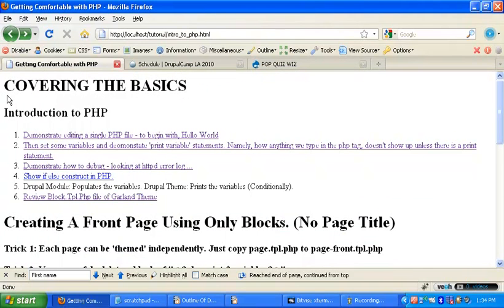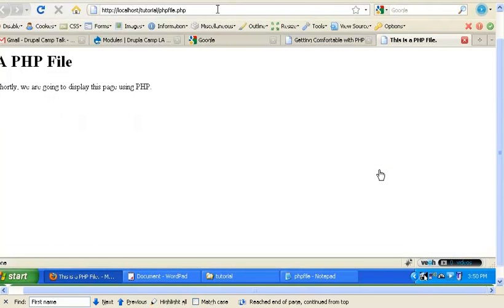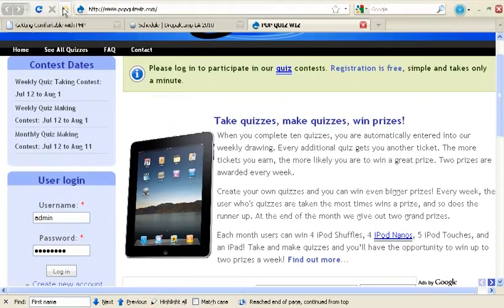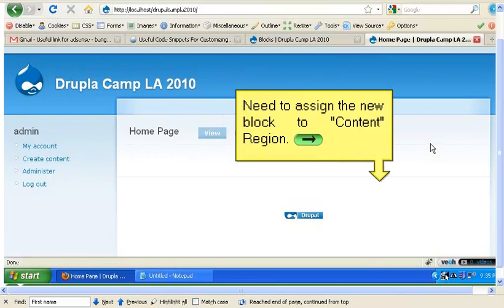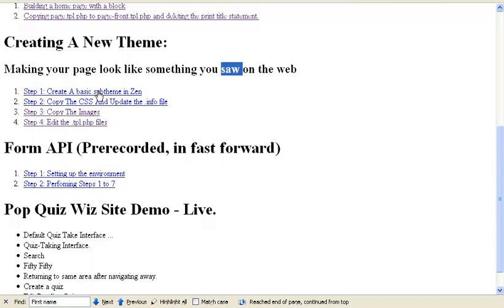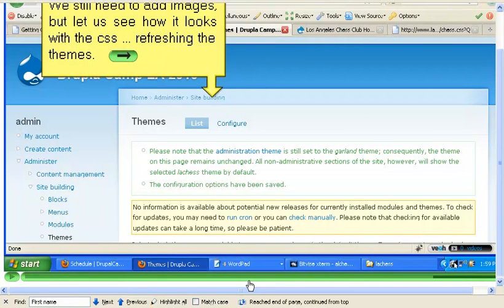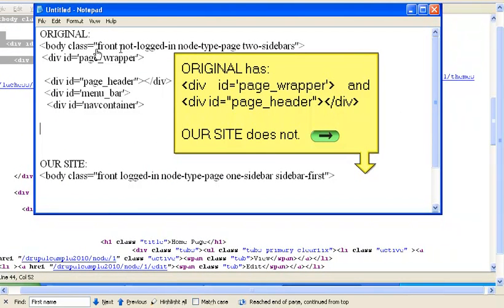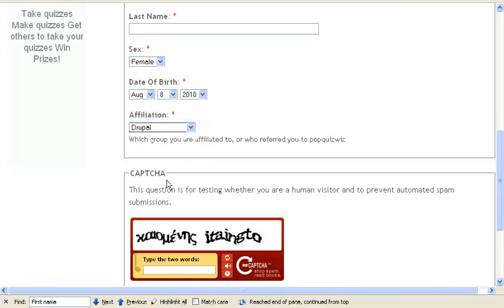Drupal: Useful Code Snippets For Customizing Look And Navigation Of Drupal Web Sites